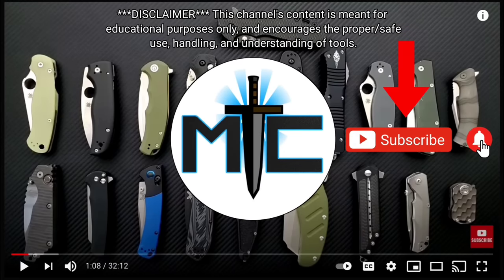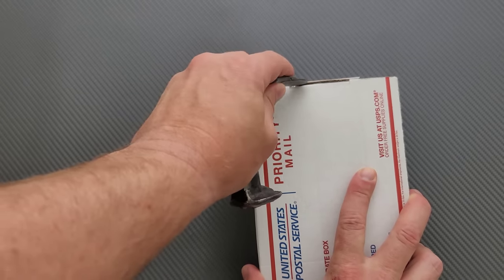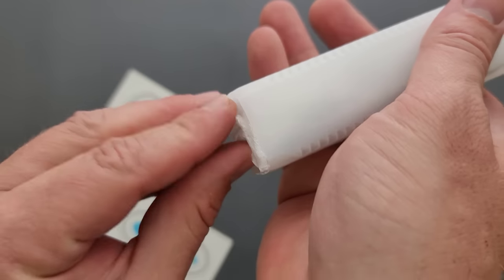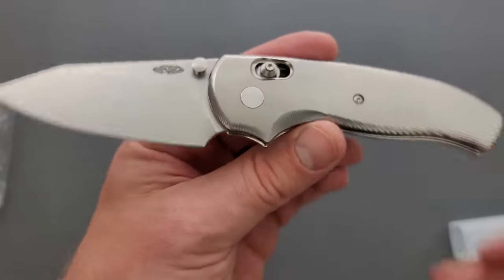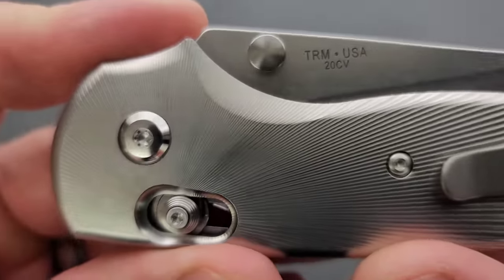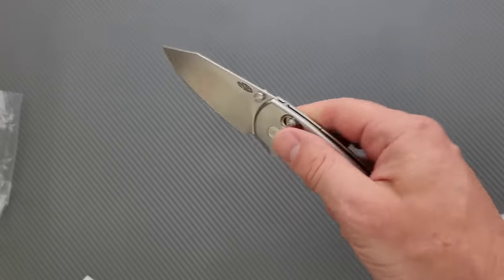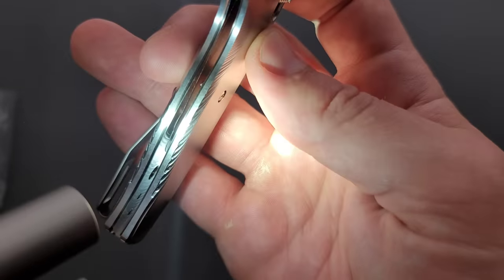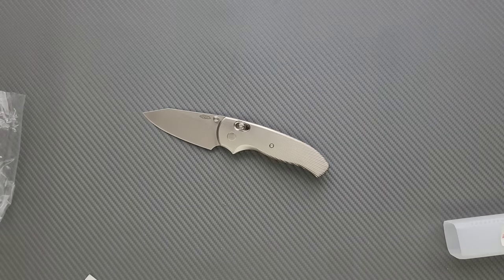Unboxing A VERY RARE KNIFE! AMAZING Knife Acquisition!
Unboxing a TRM Shadow in full titanium!